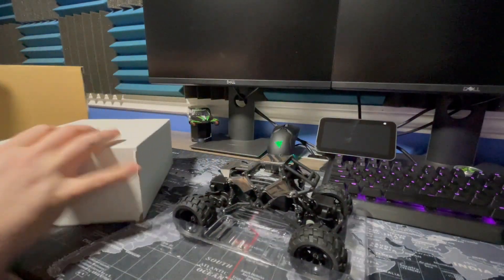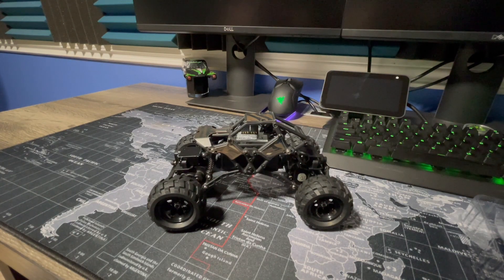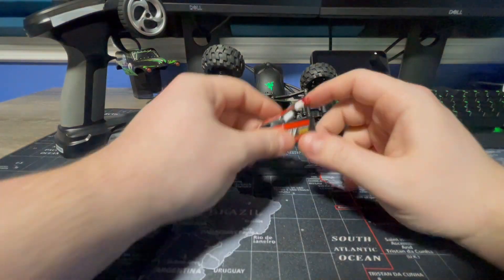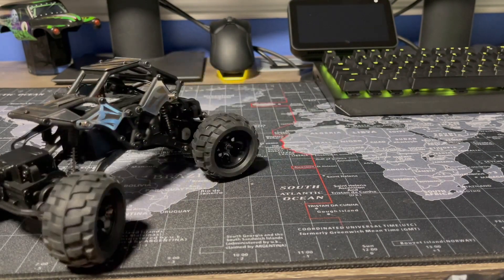Basher Rocksta 4WS Crawler Unboxing and Review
This is an Unboxing and Review of the Basher Rocksta 24th scale 4ws mini rock crawler, great little rig and the steering modes are awesome!